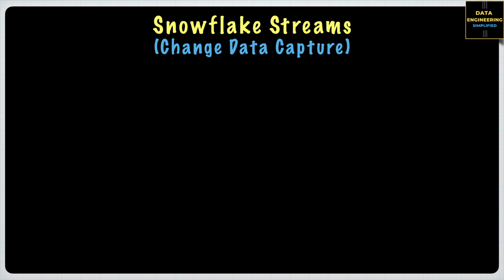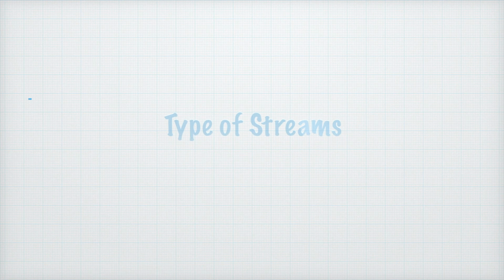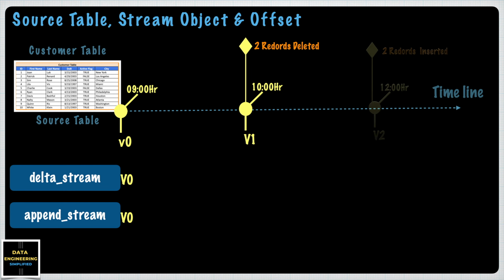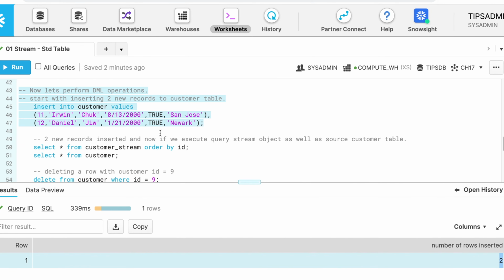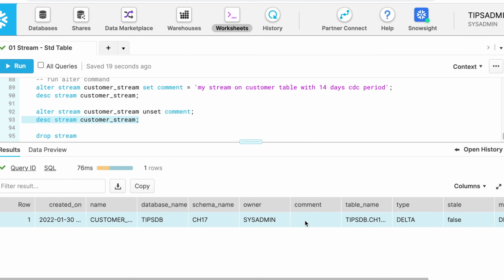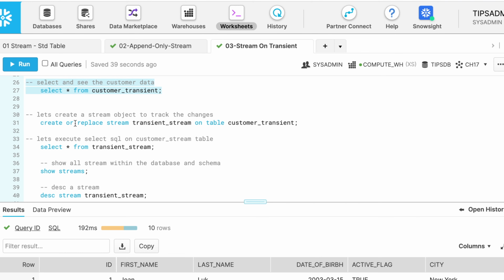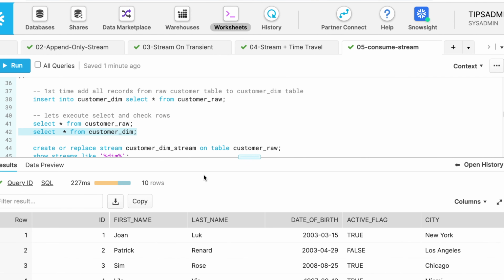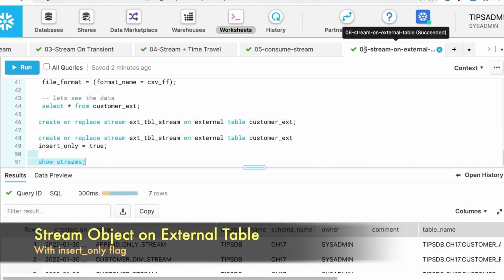Snowflake Stream & Change Data Capture | Chapter-17 | Snowflake Hands-on Tutorial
Snowflake Stream & Change Data Capture is coolest feature snowflake has to simplify the CDC architecture. This episode is a quick 25min introduction as well as feature elaboration to the stream objects and it will help you to answer the following questions

1. How snowflake stream works?
2. How snowflake stream (cdc) track changes?
3. What is offset in snowflake stream?
4. Does stream cost a lot?
5. How long stream hold the CDC data set?

🚀 🚀 Chapters  🚀 🚀
➥ 00:00 What you don't know about snowflake streams?
➥ 01:29 Episode introduction
➥ 02:01 What is stream and how does it work?
➥ 04:00 Type of stream in snowflake
➥ 04:56 Can I create multiple stream on a source table
➥ 05:38 Can I clone a stream
➥ 06:11 What is offset and how it works in snowflake?
➥ 09:25 Why should I subscribe to Data Engineering Simplified YouTube channel
➥ 10:20 Snowflake Stream Hands on live session
➥ 10:29 Scenario-1 Stream on standard table
➥ 16:43 Scenario-2 Append Only Stream
➥ 18:59 Scenario-3 Stream on transient table
➥ 20:56 Scenario-4 Data Retention Period for Time Travel & Stream Objects
➥ 22:23 Scenario-5 How to consume stream data
➥ 22:23 Scenario-6 Stream on external table
➥ 24:18 Thank you note